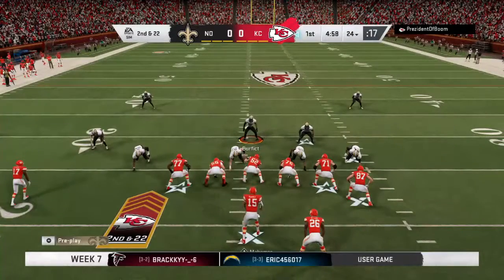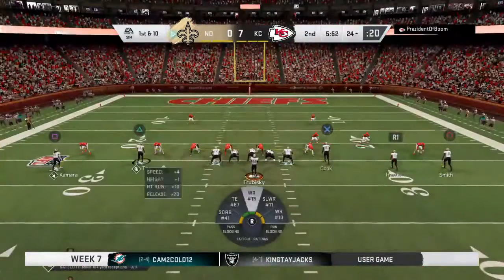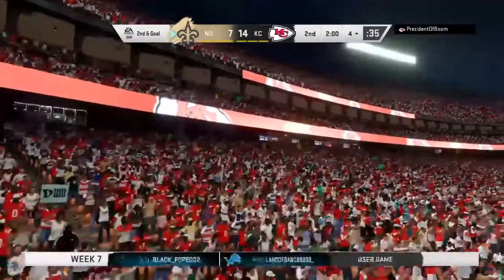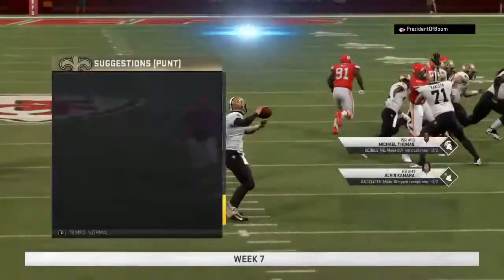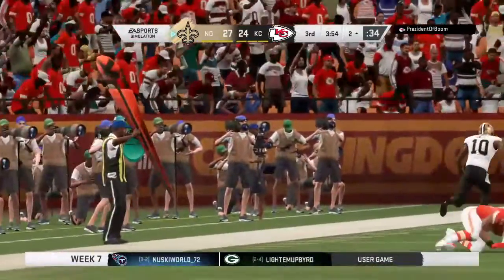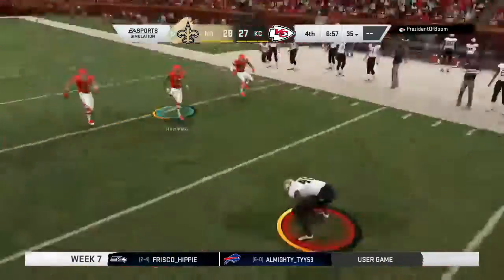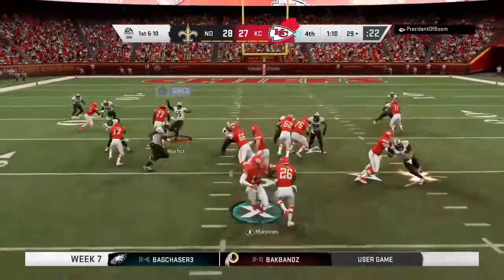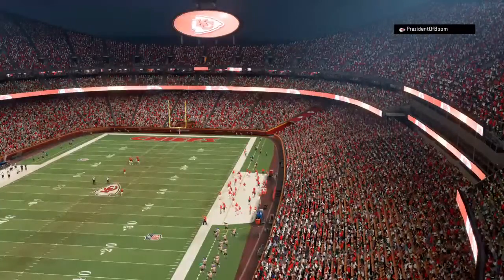Saints vs Packers wk6